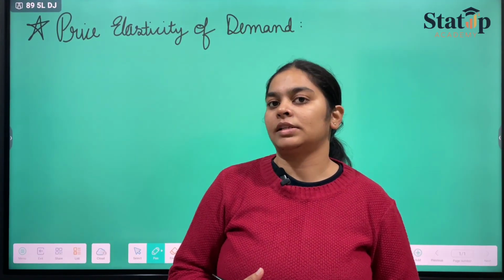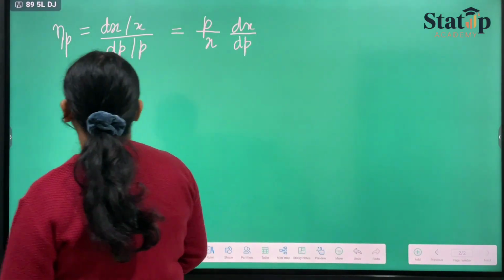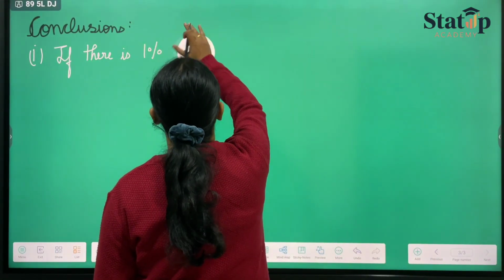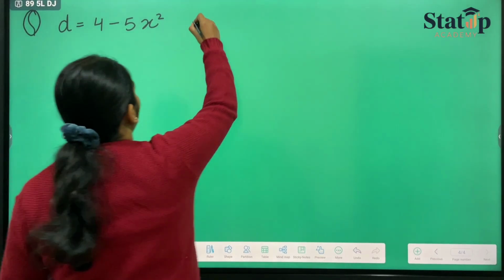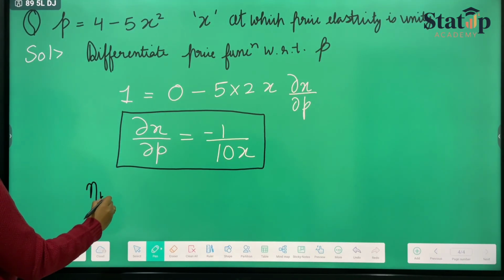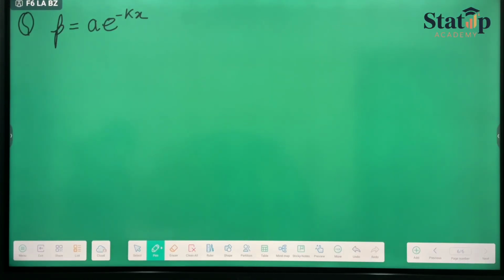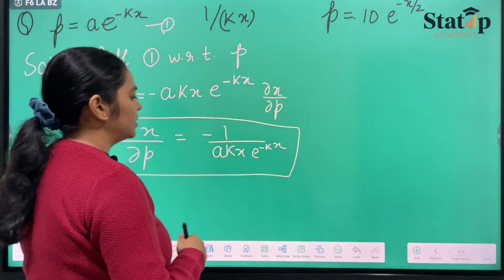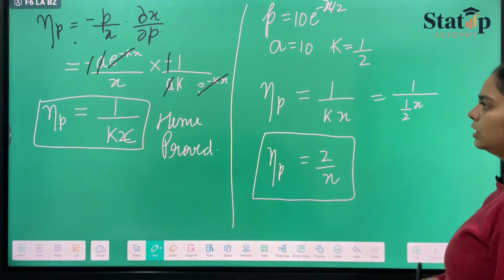Demand Analysis l Statistics,Paper 3 l Part 4 l ISS 2026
In this video, we cover Demand Analysis as per the Statistics Paper 3 syllabus for ISS 2026. This session focuses on Part 4, with clear explanations, step-by-step concepts, and exam-oriented discussion to help you score better in the Indian Statistical Service (ISS) examination.
🔹 Key concepts explained in a simple and structured manner
🔹 Important formulas and interpretations
🔹 Useful for revision and answer writing
🔹 Based strictly on the ISS syllabus
📌 Best suited for:
ISS Aspirants | Statistics Optional | Competitive Exam Preparation